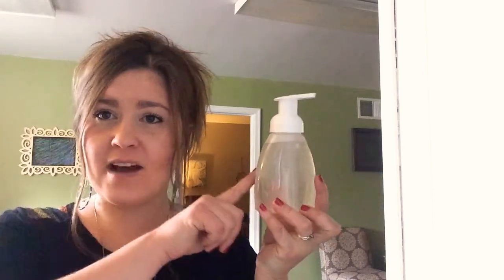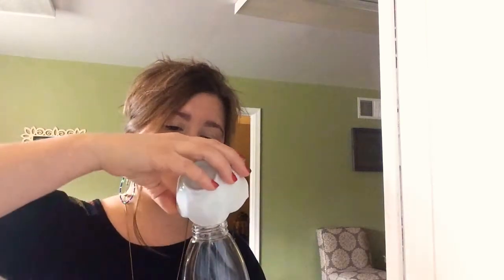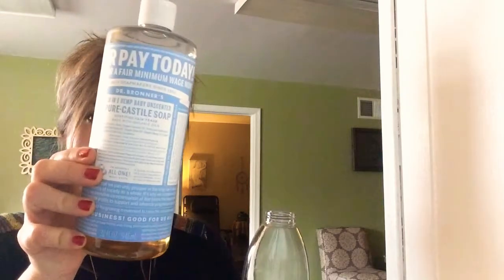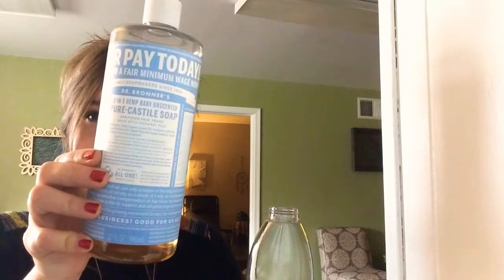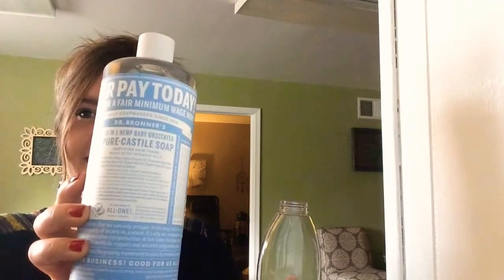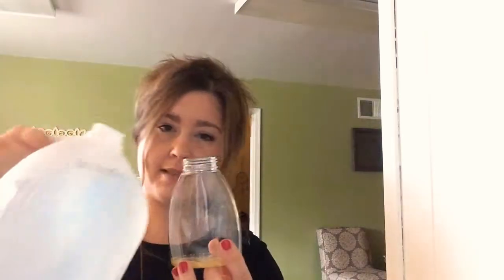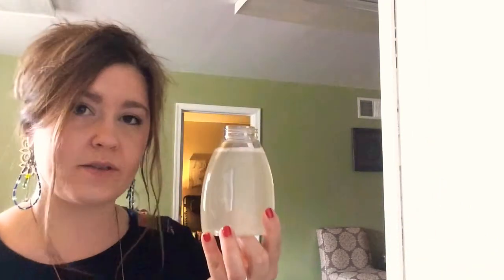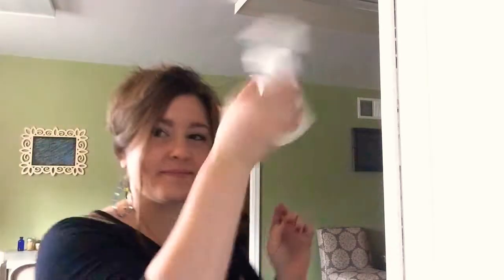DIY Foaming Hand Soap Recipe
Hello! Welcome to my DIY for Foaming Hand Soap. Watch to learn my recipe for glass and plastic containers. :)